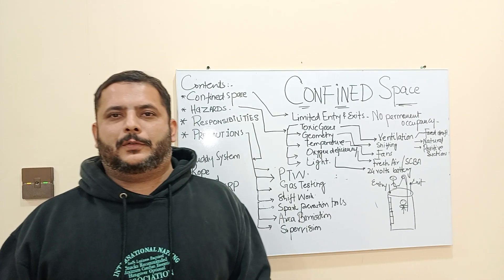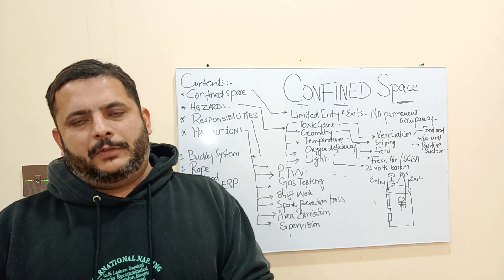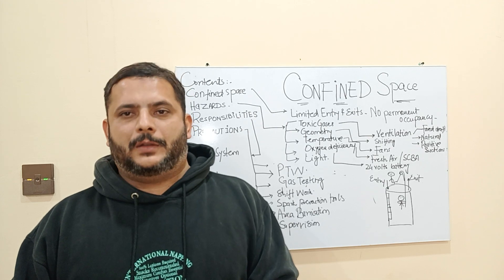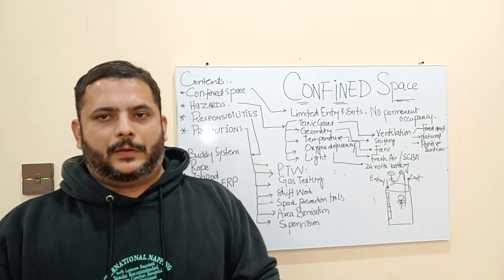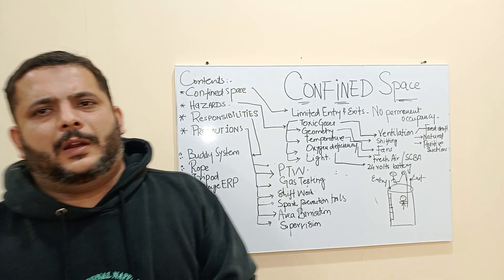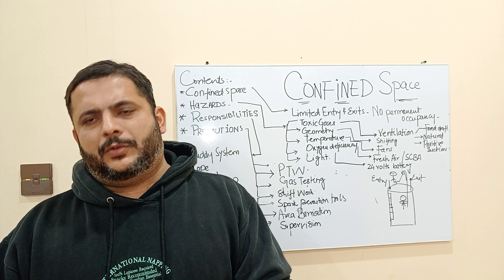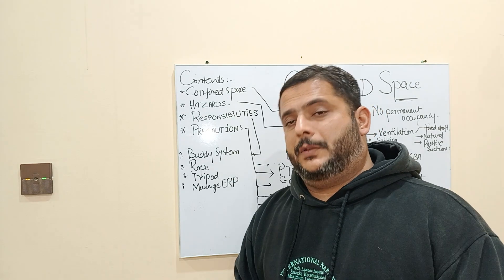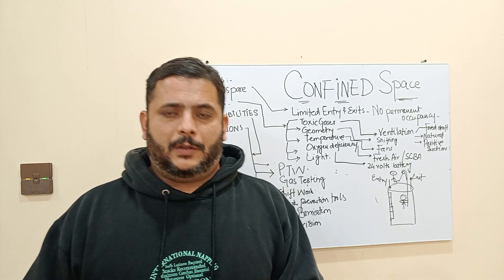CONFINED SPACE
A confined space is a space with limited entry and egress and not suitable for human inhabitants. An example is the interior of a storage tank, occasionally entered by maintenance workers but not intended for human occupancy. Hazards in a confined space often include harmful dust or gases, asphyxiation, submersion in liquids or free-flowing granular solids (for example, grain bins), electrocution, or entrapment.

A confined space warning sign on process equipment.

Confined space accidents are of particular concern in occupational safety and health due to the hazards that they pose to the victim and subsequently to a rescue team. Confined space training outlines the skills and protocols for safe entry to confined spaces, and includes precautions such as locking and tagging out connecting piping, testing of breathable air quality, forced ventilation, observation of workers in the space, and a predetermined rescue plan with appropriate safety harnesses and other rescue equipment standing by